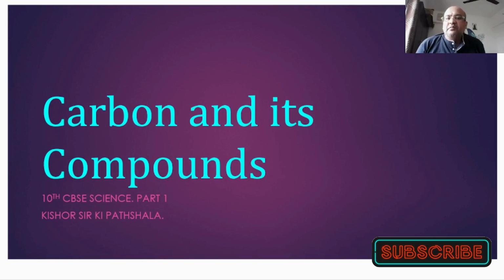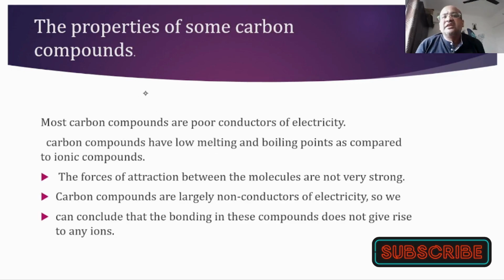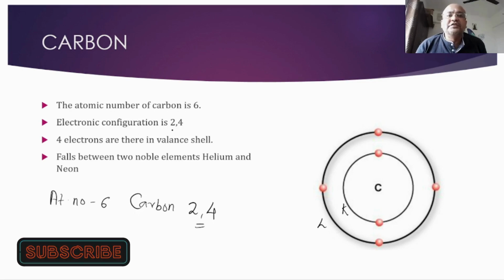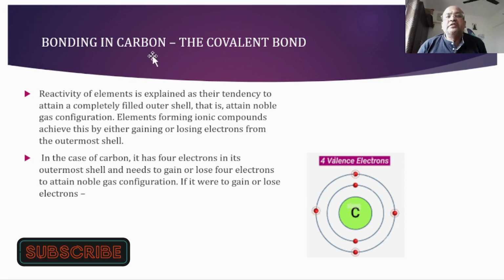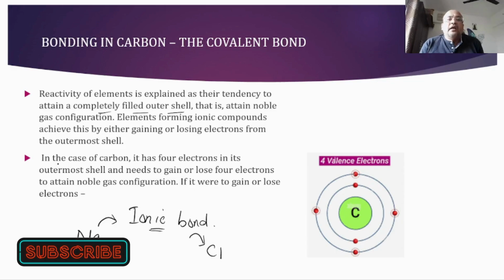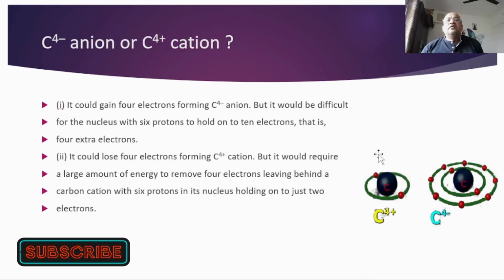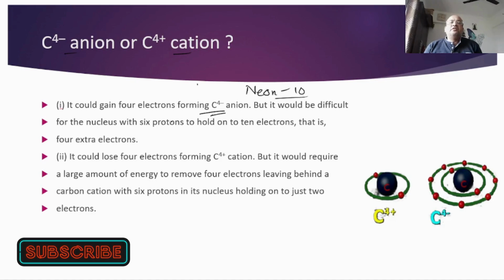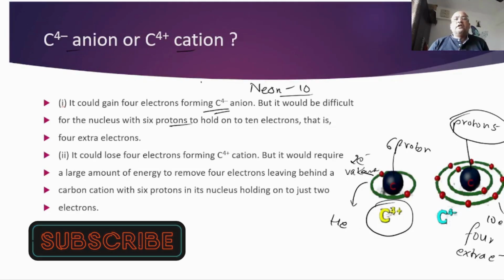10TH CBSE SCIENCE | CH-4 CARBON AND ITS COMPOUNDS | PART-1